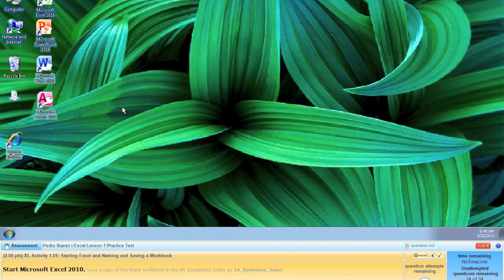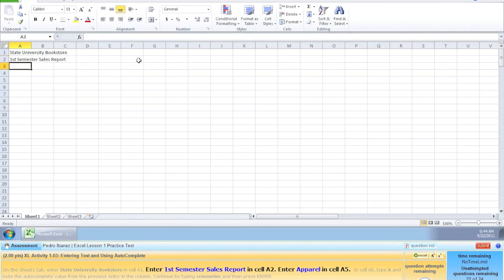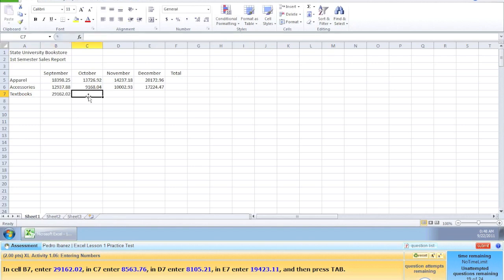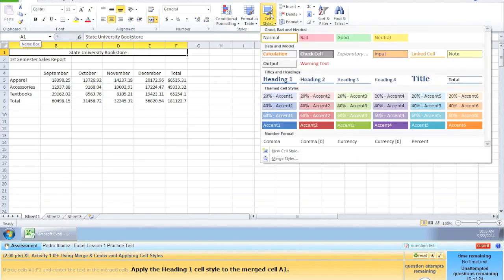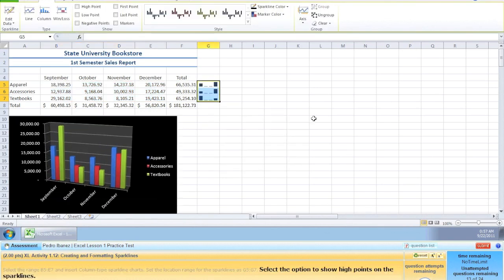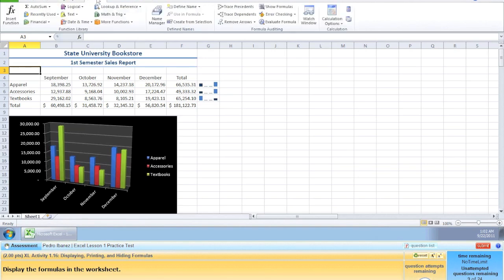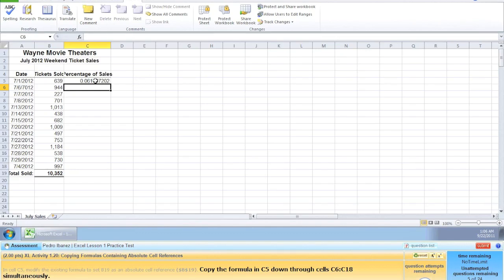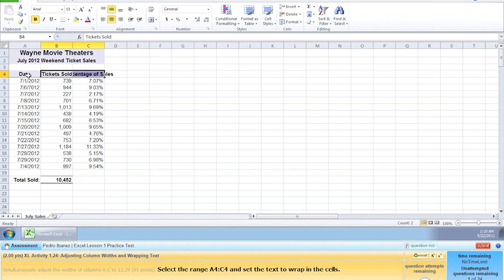Excel test 1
What's up guys! This is a tutorial for Lesson 1 Excel Test (duh!)
if you watch this video instead of going through the lessons by yourself
I trust you will understand it better / faster and you can take the test right away.
I hope you like it. (: